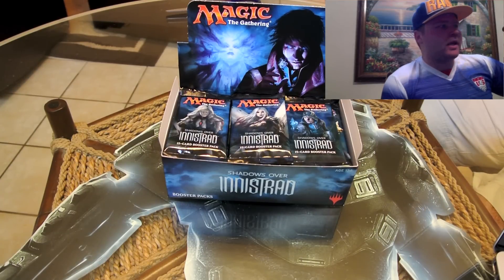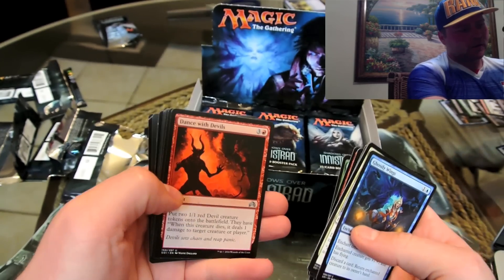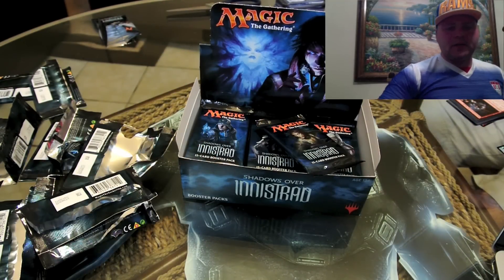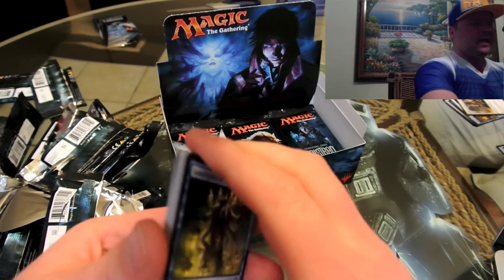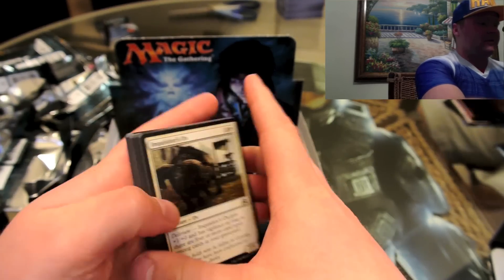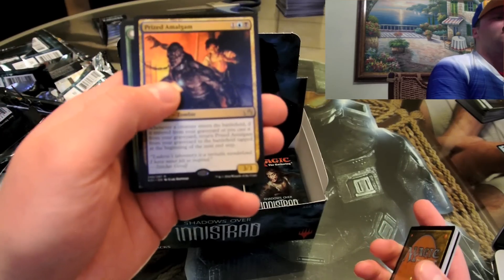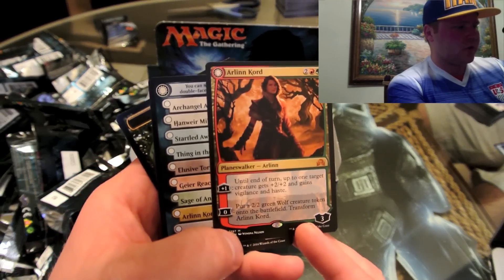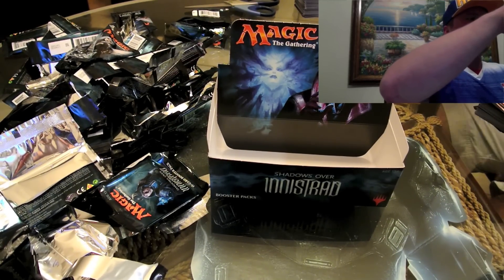Shadows Over Innistrad Booster Box Opening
White opens a booster box from the latest Magic the Gathering Set. Inside he finds several awesome and valuable cards and continuously calls Mythic Rare cards "Legendary".